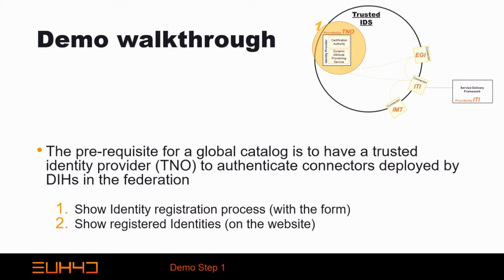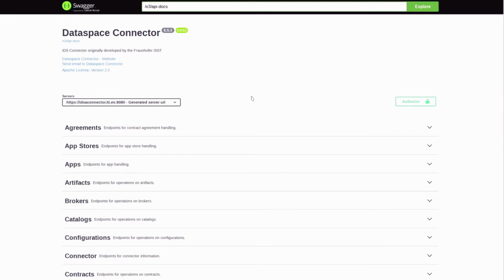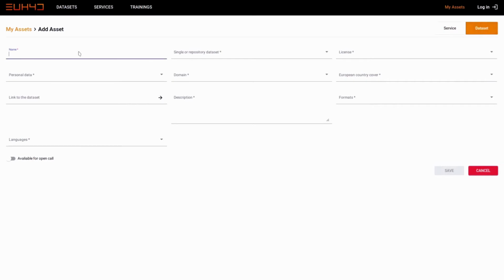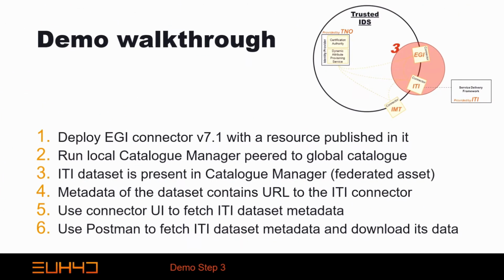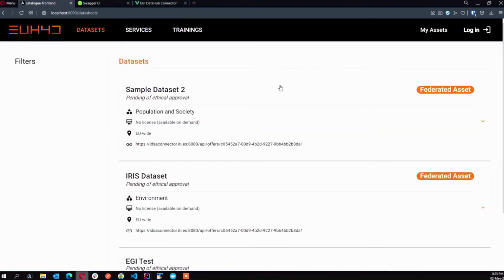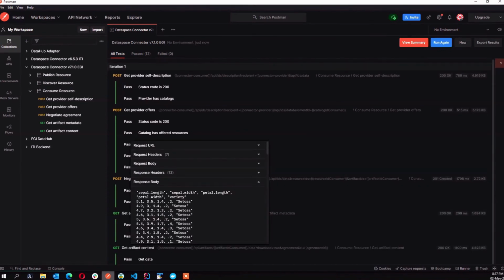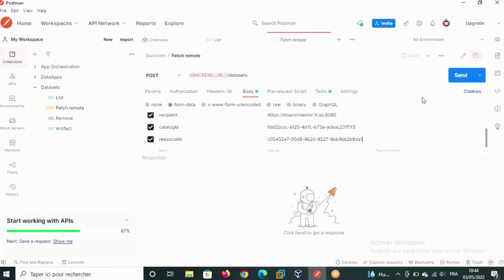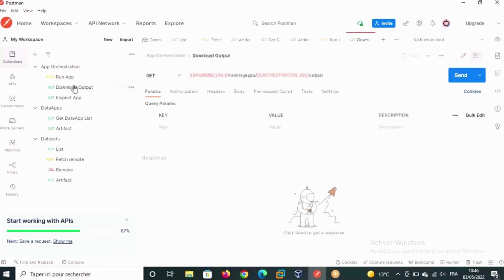EUH4D Developments: Implementing IDS framework to bring interoperability to the Federation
This video shows the current developments being carried out by EUHubs4Data project members. The first one is the implementation of the IDSA framework to create a  secure and trusted environment where all the participants of the federation are able to exchange data. Currently the system includes some of the mandatory and recommended components detailed in the Reference Architecture Model  such as the CA, a DAPS, an IDS Broker and several IDS Connectors. These  connectors are the key element in the communication between different organizations, and the video demonstrates how this data can be exchanged between them.

On the other side, there is the Catalogue Manager. This is a software being created by the project to expose a common catalogue of technological assets. This web application allows to create and share services, datasets and training resources. In the video, one of the members of the federation uploads a dataset which is consumed later by other partners. In one of the cases, the dataset is processed to produce a ML model that can be used to experiment with additional data.

Using this technologies,  EUHubs4Data aims to support companies running ML experiments, for instance, deploying a software in a infrastructure provided by one of the hubs while another provides its data. Using this combination, the company could produce an output that helps it to improve or create a new product. This is basically the main idea and objective of EUHubs4Data: to construct a federation of DIHs, to drive the innovation of companies through a real collaboration of different hubs working as a single entity.